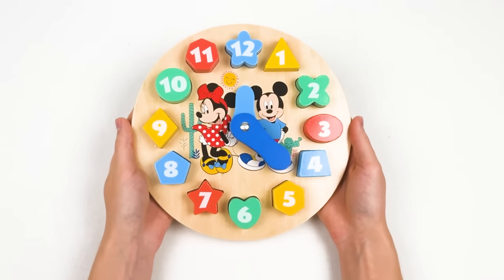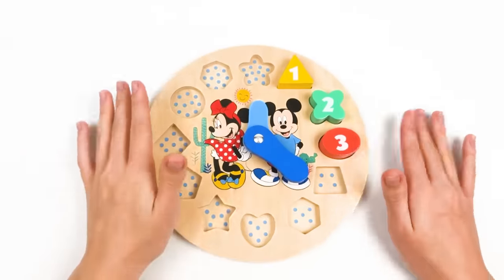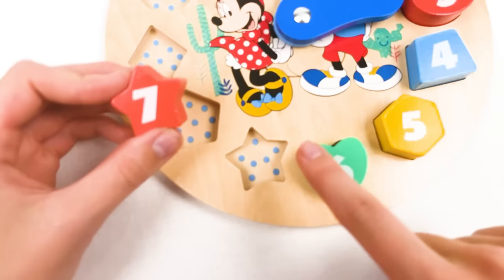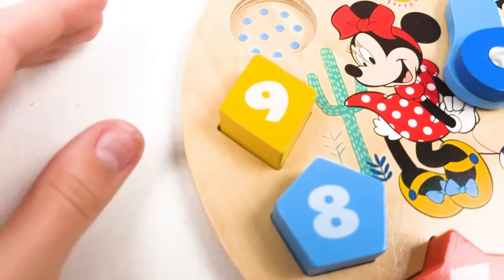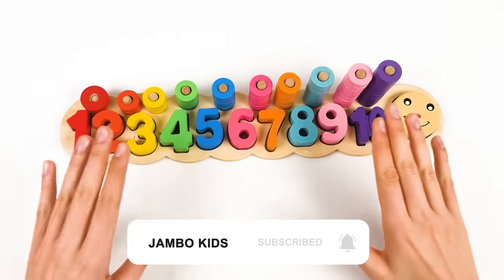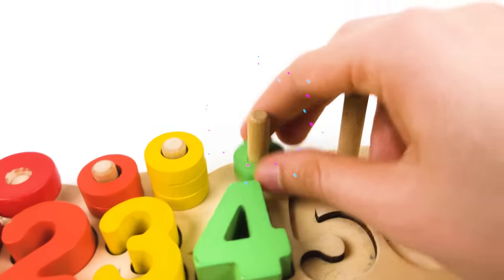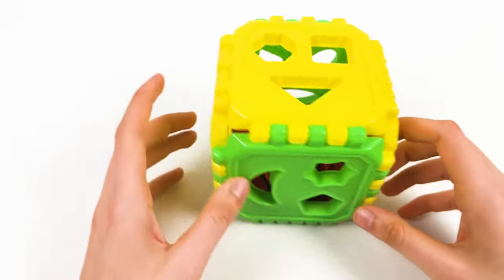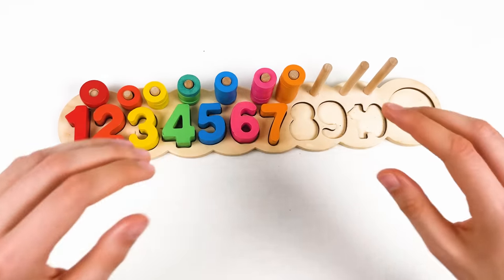Best Learn Shapes and Numbers | Toddler Learning Video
🌈 Join us on a delightful journey of learning with our 40-minute adventure!

In this video, little learners will be introduced to vibrant shapes and playful numbers. Perfect for preschoolers and toddlers, we've designed interactive puzzles that engage, entertain, and educate 🧩

Dive in and watch as our colorful pieces fit together, helping kiddos master the basics while having a ton of fun! 🎈